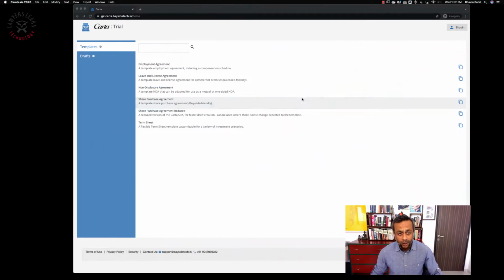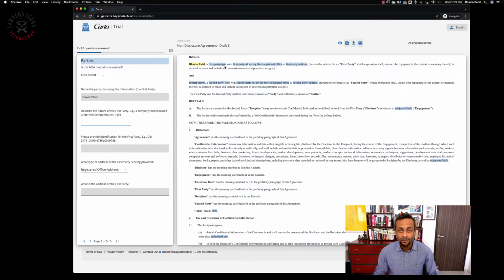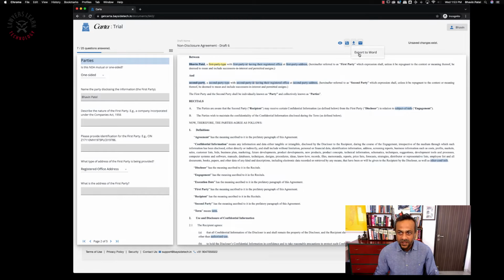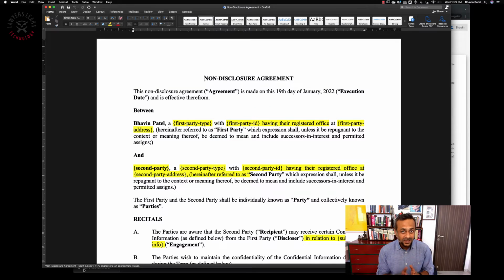Tech Tip Thursdays Ep. 5:Doc Assembly Systems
Welcome back to Tech Tip Thursdays! In this week's episode, we talk about document assembly systems, and how they can save you tons of time and take the drudgery of filling templates off your hands!

To learn how you can modify your templates for use with a doc assembly system check out Lawyers Learn Technology, and self-paced online programme, one module of which covers exactly this! Visit lawyerslearn.online now!

Here are a couple of great document assembly systems you could try checking out: